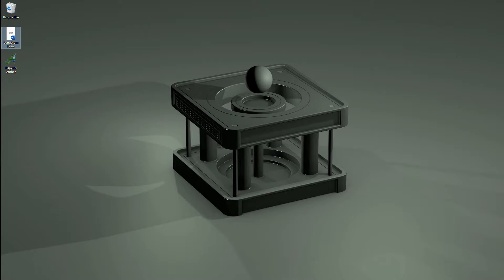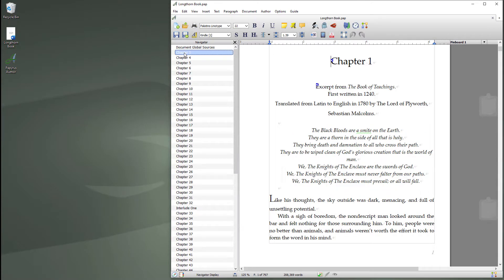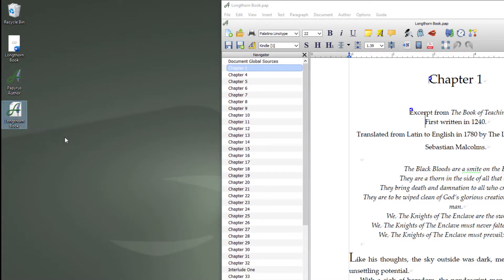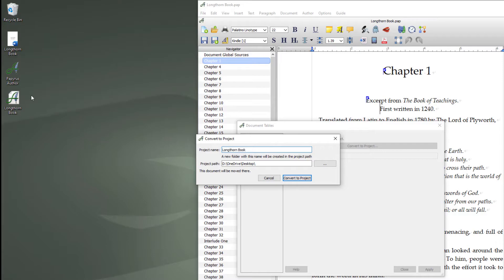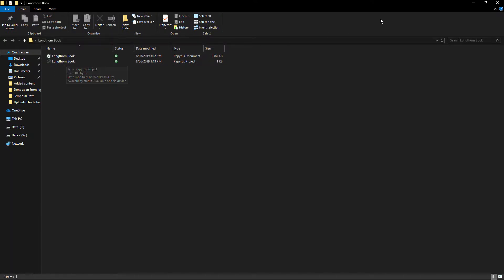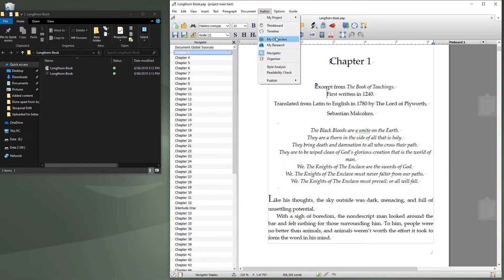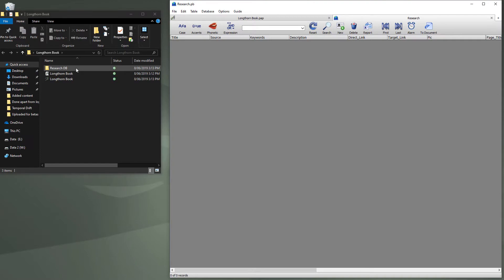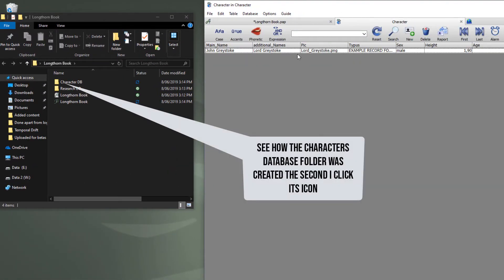Word Documents III: Converting Word Documents into Projects | Papyrus Author Tutorial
Turn a Word document into a full-blown Papyrus Author Project with just a few mouse clicks. Once it becomes a project, you gain access to your characters, items, and locations. In addition to these great facets, you’ll also have the ability to store research and work with the Timeline. With projects, you gain access to the full spectrum of Papyrus Authors creative features and can work on the back end and the front of your book simultaneously.

📑 Timestamps

01:00 - Importing a document from Word
01:38 - Starting a Project conversion from the Author menu
02:28 - Creating “My Research”
02:58 - Creating “My Characters”